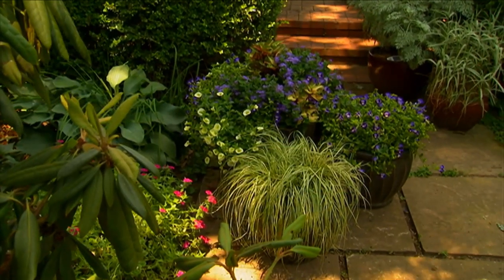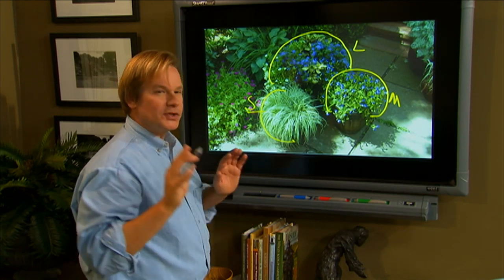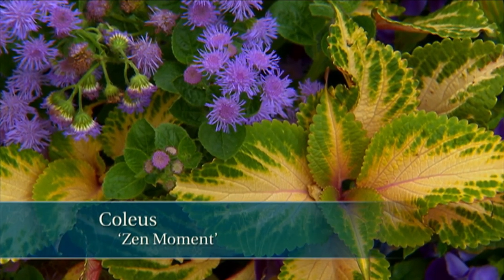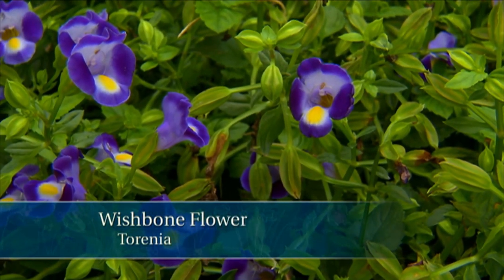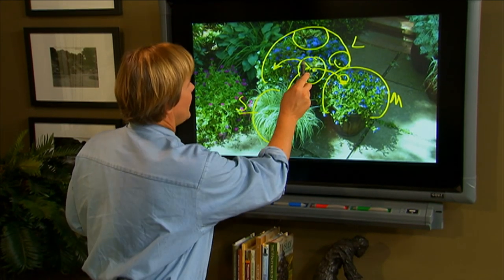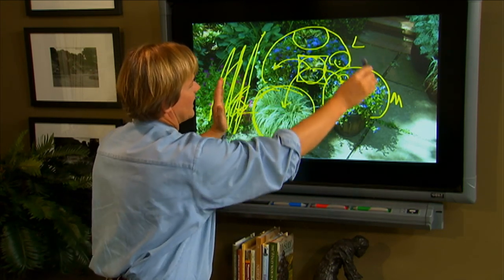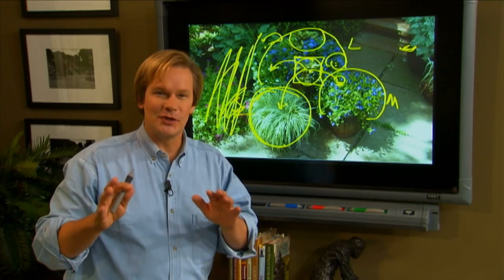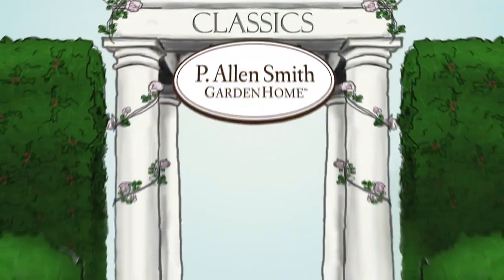The Basics of Container Garden Color Design | P. Allen Smith Classics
Allen shows viewers a way to put together a set of container gardens that you can use in your own gardens.